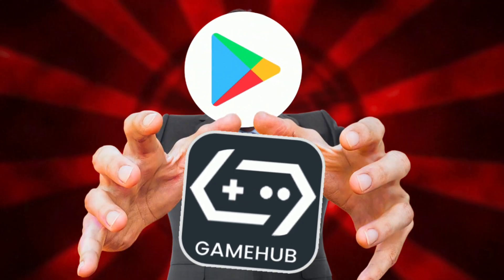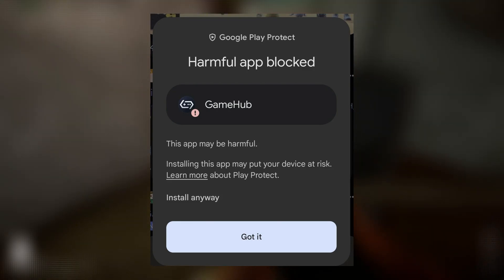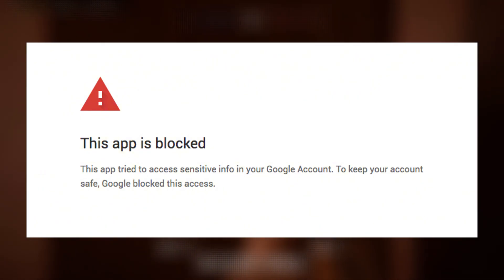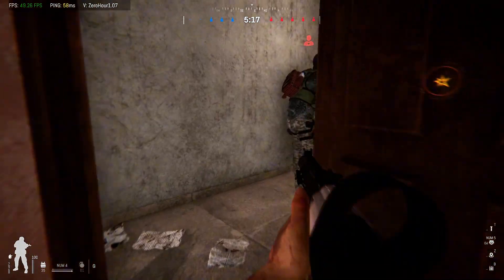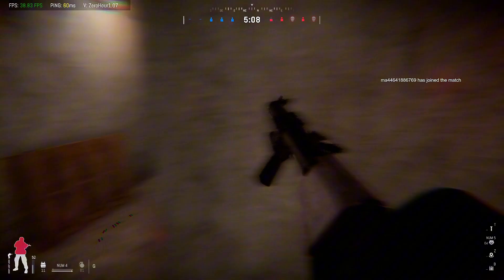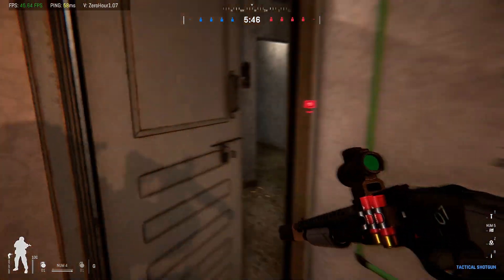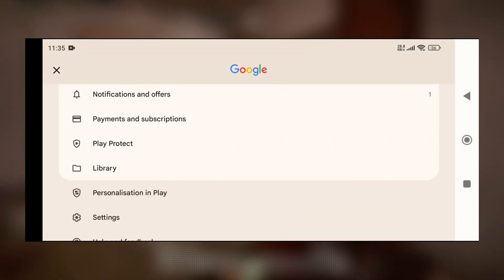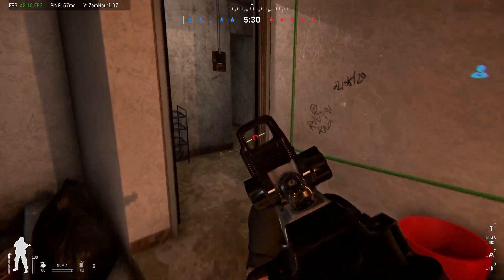Why Is Google Play Protect Flagging GameHub v5? Safe or Risky?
🔍 Topics Covered:
🎬 Introduction
⚠️ The Scary Message
🛡️ How Play Protect Works
🚫 Google’s Sideloading Crackdown
🆕 What Changed in GameHub v5
❓ Is GameHub Actually Harmful?
🤔 Should You Keep It or Uninstall?
✅ Conclusion
🛠️ Avoiding Google Play Protect Flagging GameHub